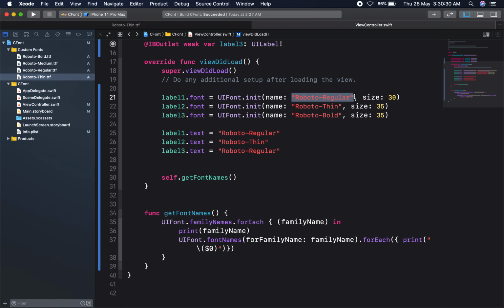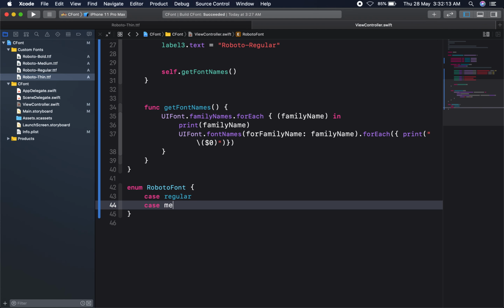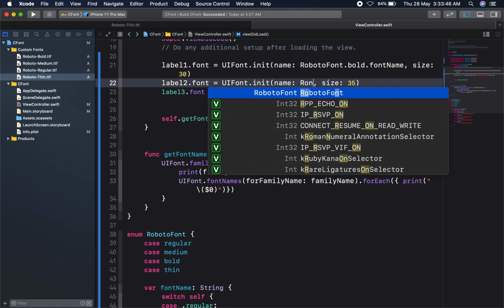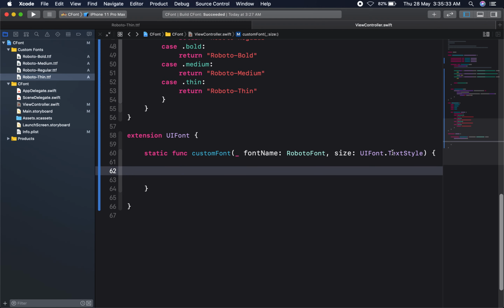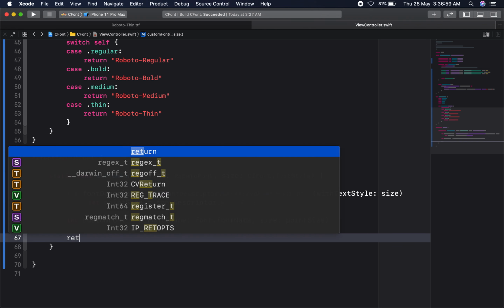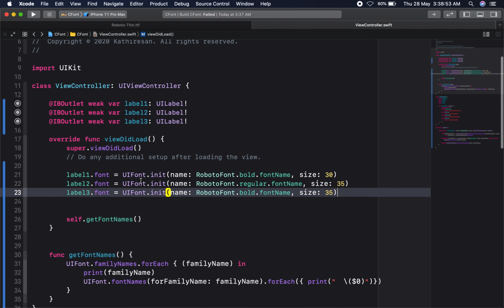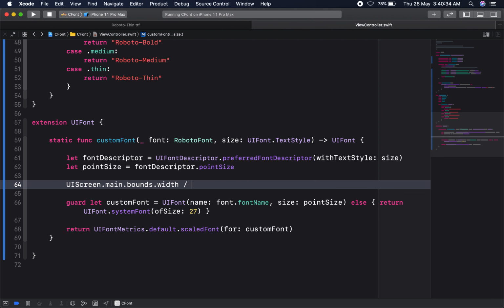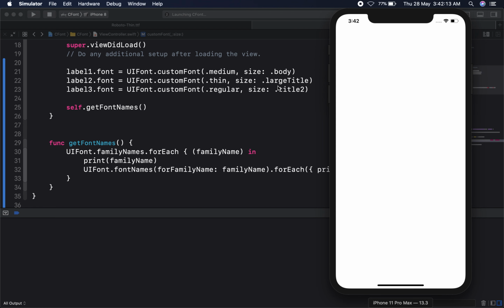UIFont.TextStyle for Custom Font in Swift | KtrKathir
UIFont.TextStyle for Custom Font in Swift | Xcode11

Custom Font is very useful for Application development. each application has implemented by unique fonts. Most of the application have use custom fonts. So, That I made this for Beginner to How to use Custom UIFont with UIFont.TextStyle with live demo.

Below I mentioned UIFont.TextStyle types. These types is return different font size.
Ordered by large to small size.

LargeTitle
Title1
Title2
Title3
Headline
Callout
Body
Subhead
Footnote
Caption1
Caption2

Chapters:
0:00 Intro
2:15 Pre explanation. Whats going on here?
4:00 Creating class for Custom font
4:34 Implementing Font by using custom font class
5:00 Creating scale font size function
9:16 Setting Font size scaled function to labels
9:57 Running & explaining Font size scaled
10:42 Additionally scaling the size of font based on device width
12:15 Running & explaining Additional scaling of font size
12:45 Running on various devices with explanation